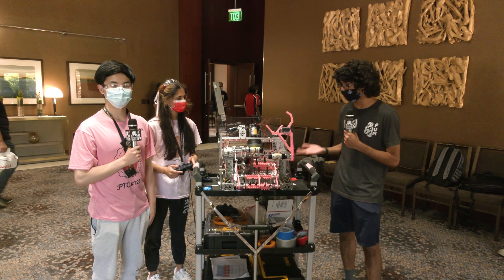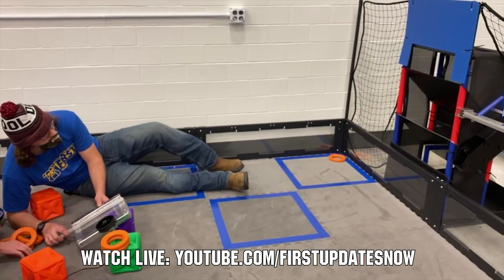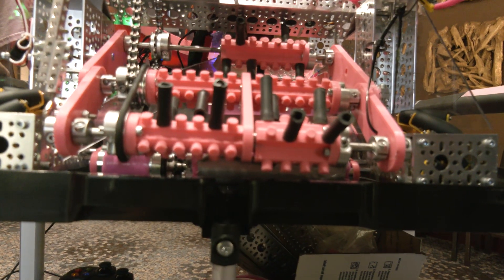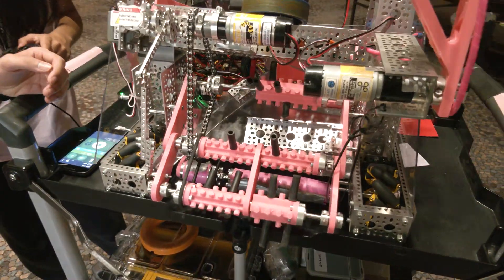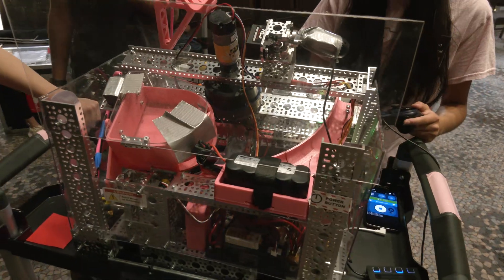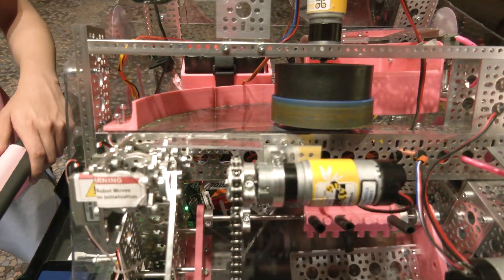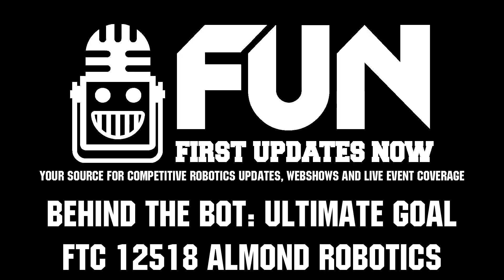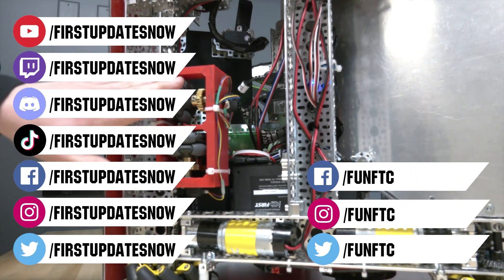FTC 12518 Almond Robotics Behind the Bot Ultimate Goal First Updates Now